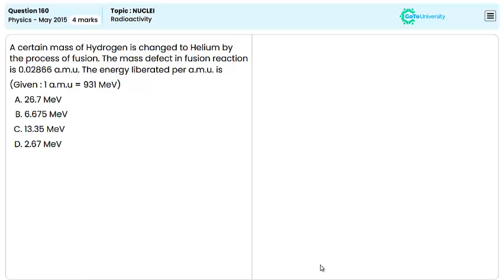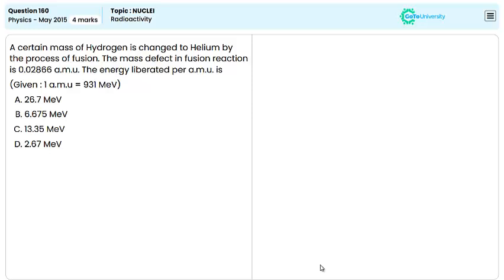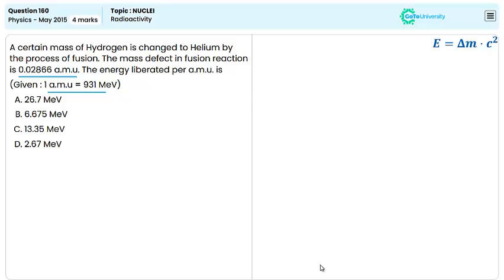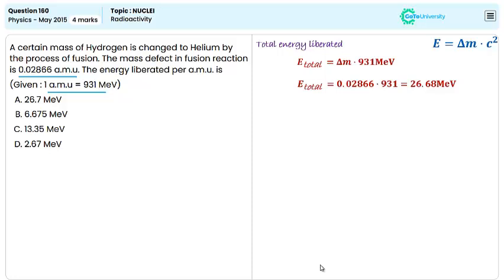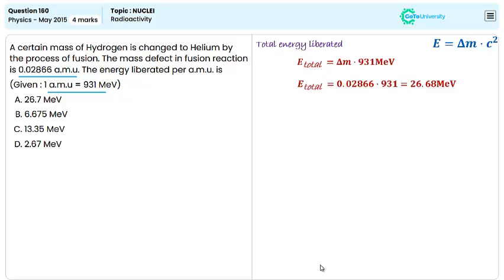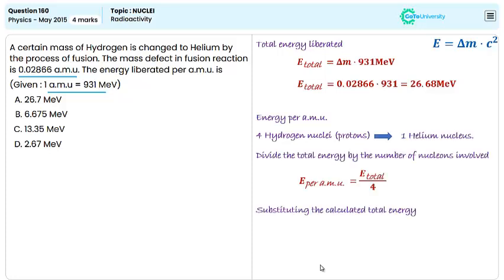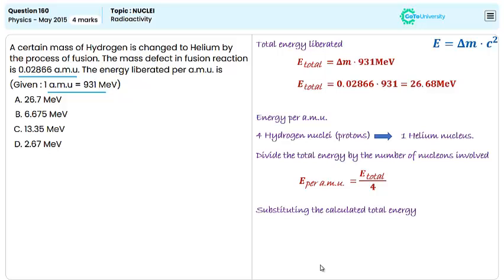Radioactivity Q160 May 2015: NEET Physics Full Explanation of Nuclear Decay Processes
Topic Name: [NUCLEI] | [Radioactivity] | [Practice Test]